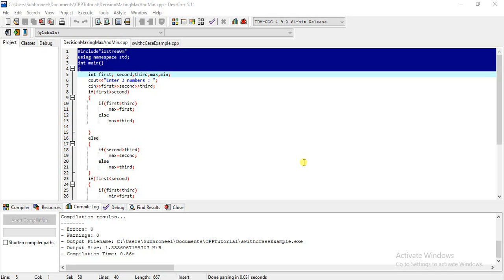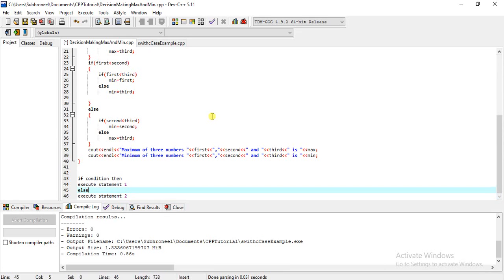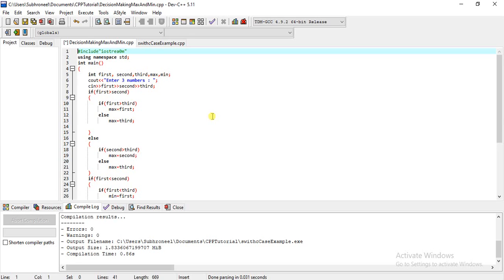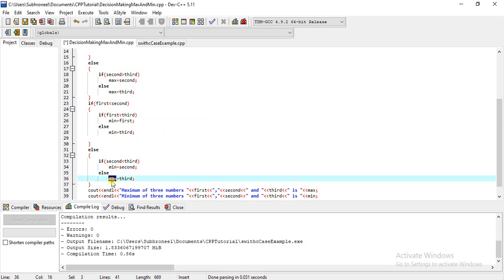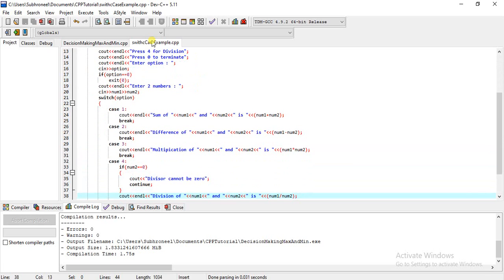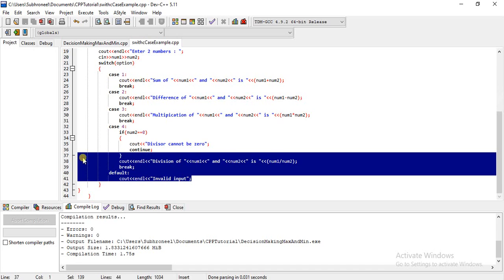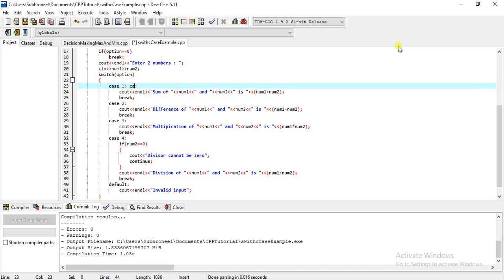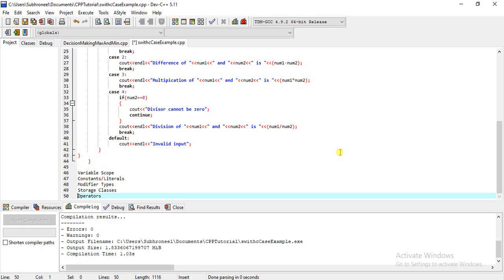Decision Making And Switch Case statement In C++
I missed this part in previous tutorial. Using of Decision making (if else branching) and switch case statement control statement in CPlusPlus.
 I have provided 2 programs as example one to find out max and min value within 3 numbers to understand if else branching and second one is a small calculator which chooses option from user to do basic mathematical functions.